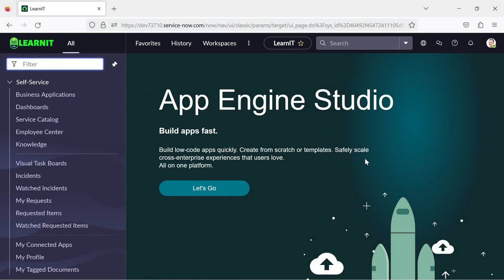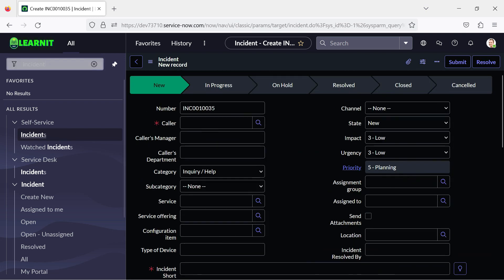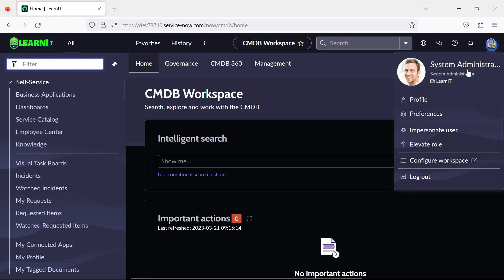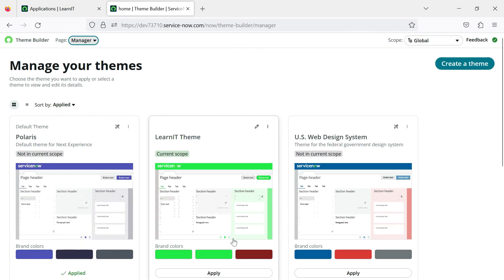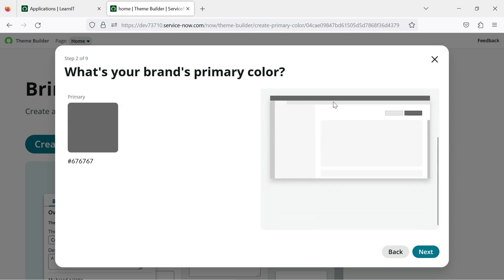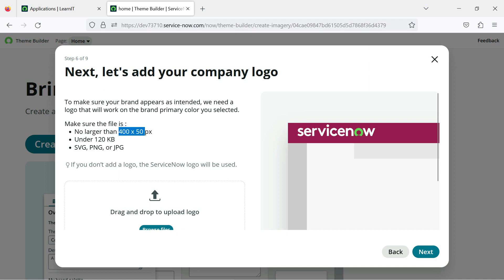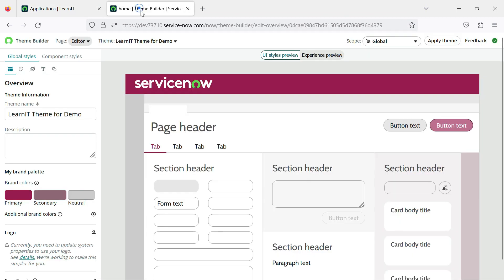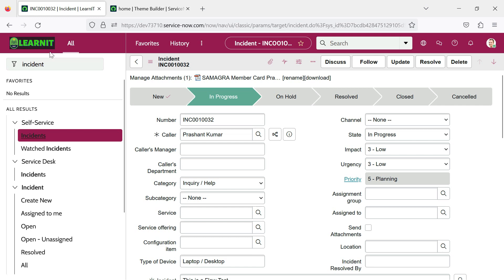Dark Theme || Theme Builder || UTAH Features || ServiceNow